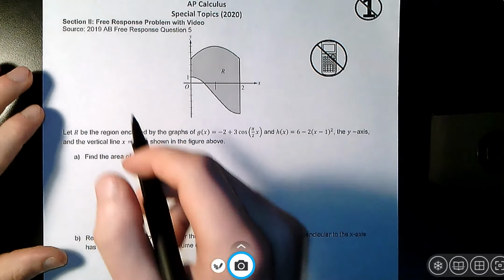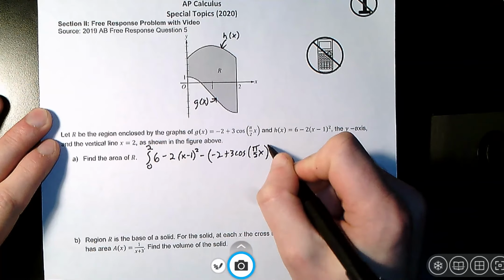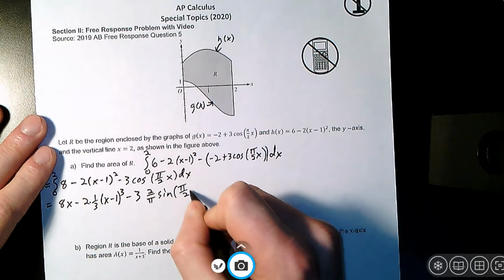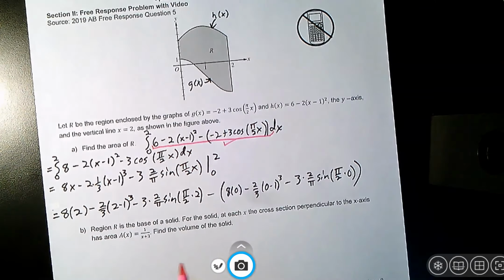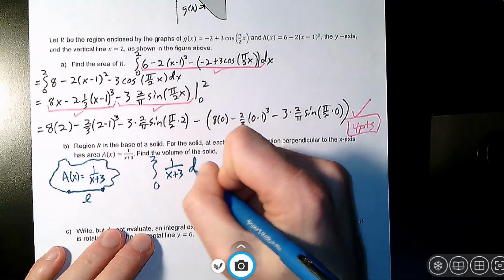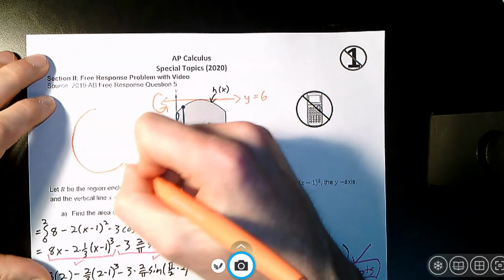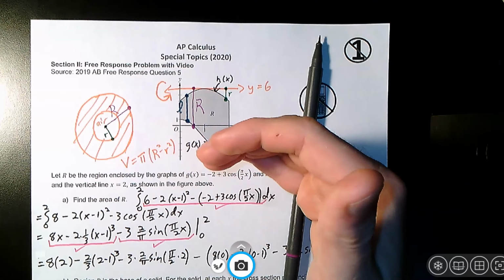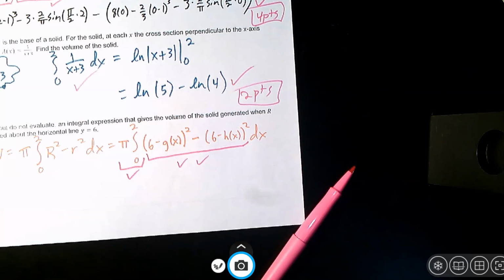2019 AB Free Response Question 5